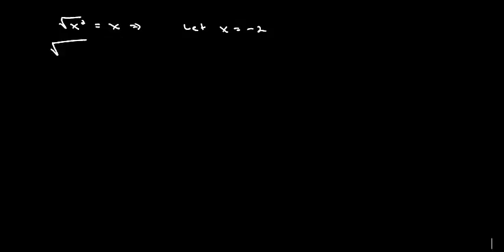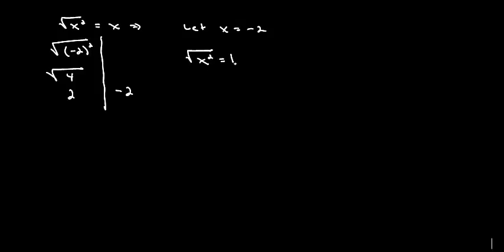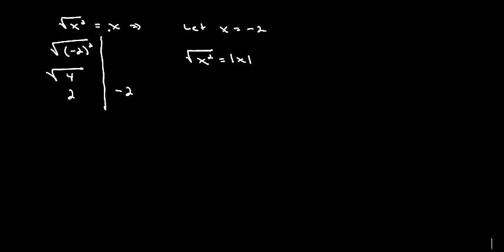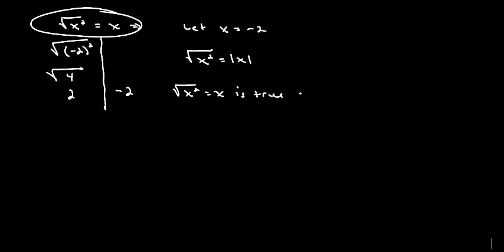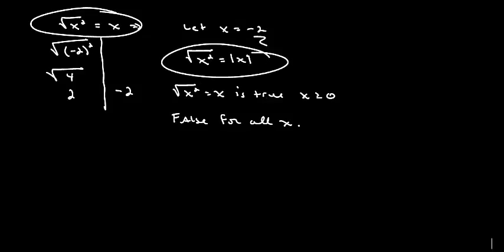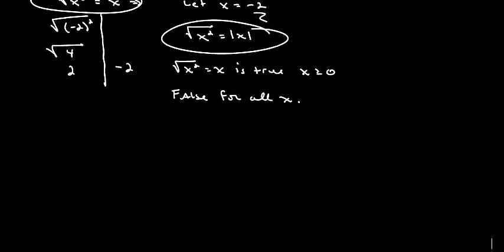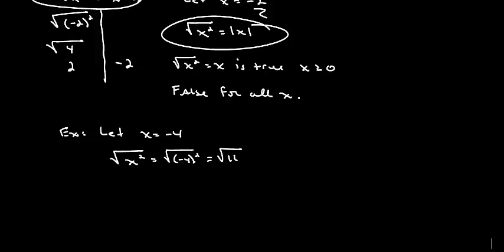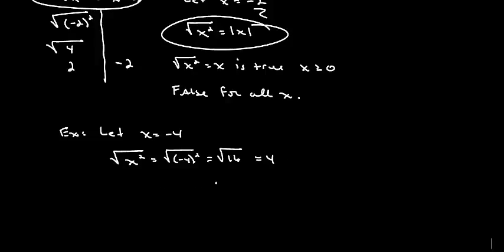Video 125 Module 0.4.1 Ex3 Absolute Value and Square Roots 20121431